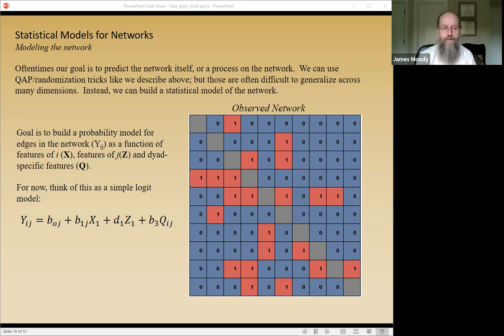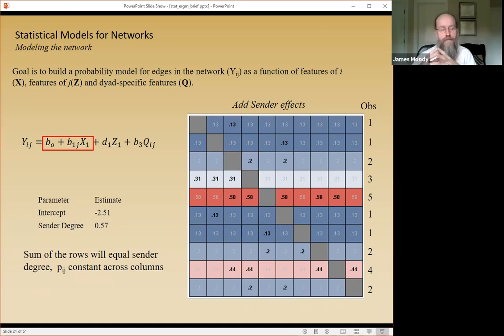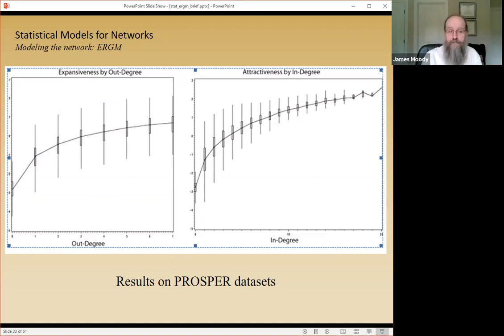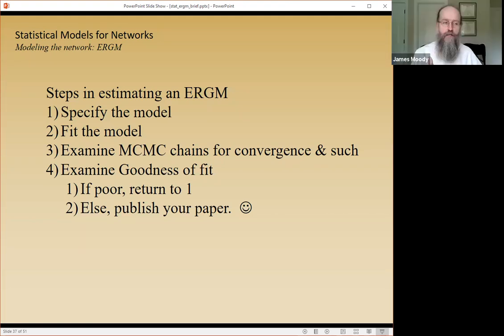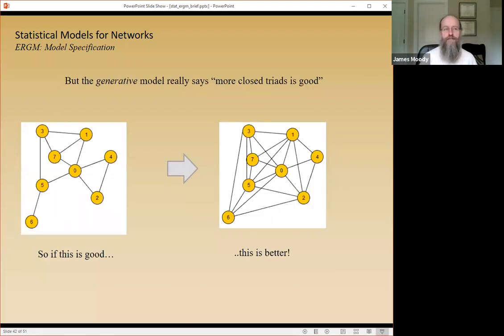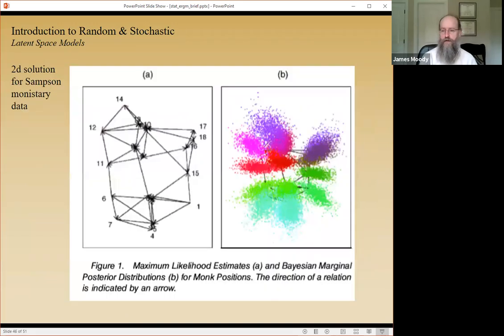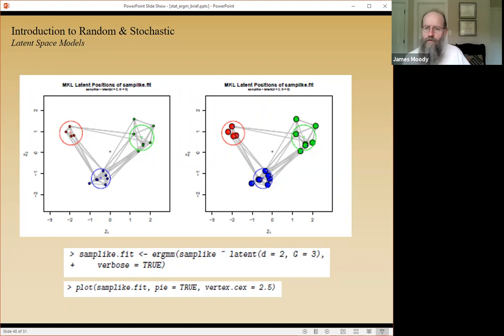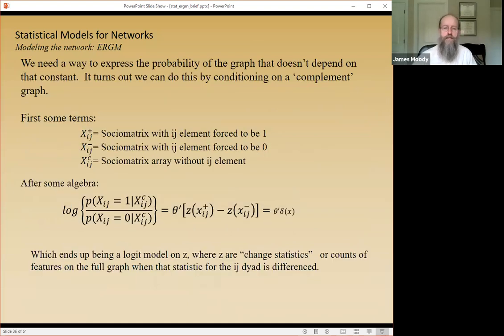Exponential Random Graph Model "ERGMs"